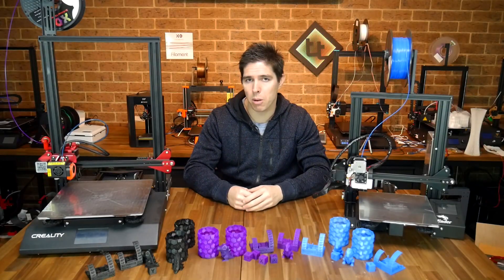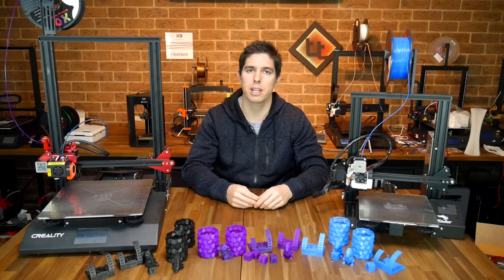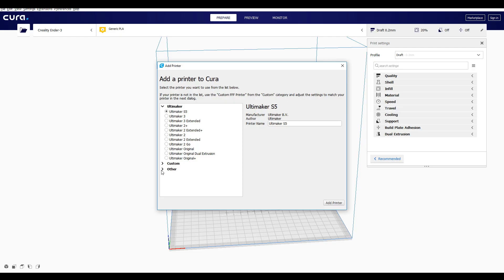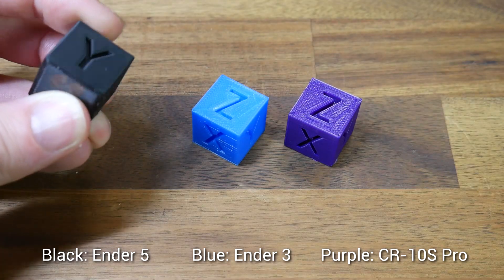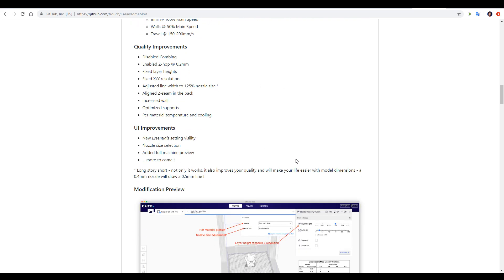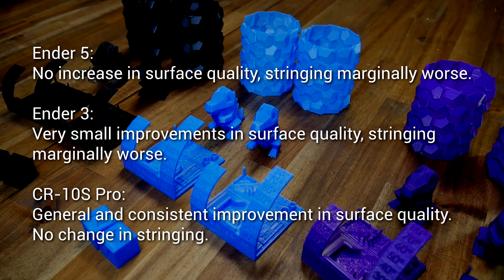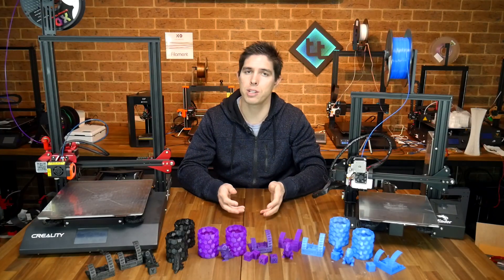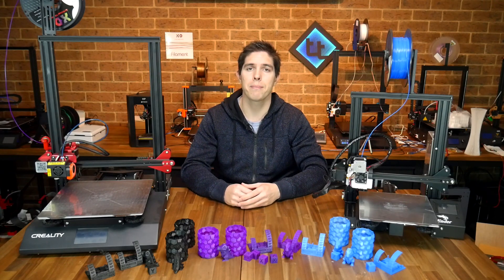Creawesome Mod tested on Ender 3, Ender 5 and CR-10S Pro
Creawesome Mod is a Cura alteration that aims to improve print quality through changes to the machine settings and slicer profiles. It is well documented and free. The only question is: does it work?

Regardless of your results, be appreciative of the fact that someone has worked tirelessly to improve your experience, and not charged a cent for it.

In terms of my results, I feel the CR-10S Pro is a clear cut improvement. The Ender 5 seems not to really be affected, whereas the Ender 3 has some upsides and downsides. I thought the Ender 3 might benefit more from a conservative acceleration and jerk given the added moving mass of the direct drive extruder. Your printer may vary depending on upgrades fitted. It's worth a try!

One thing that I didn't mention in the video was the added z-hop, which removes stray marks on the top surface of some prints.

My installation shown here was on a fresh install of Cura, if yours is more established, you may want to refer to the instructions more closely, especially the parts about backing up the user settings.

Of course this is just a baseline profile comparison, further tweaks and improvements could be made from either of the profiles I showcased here.